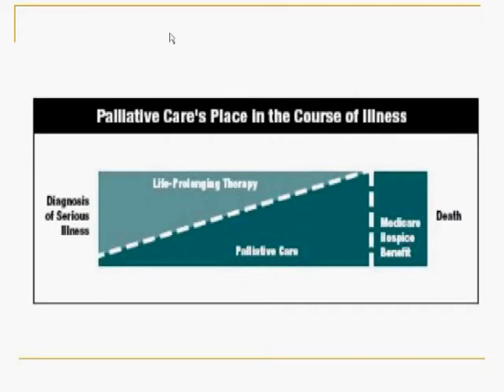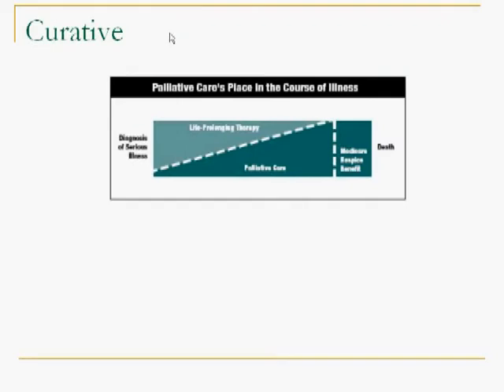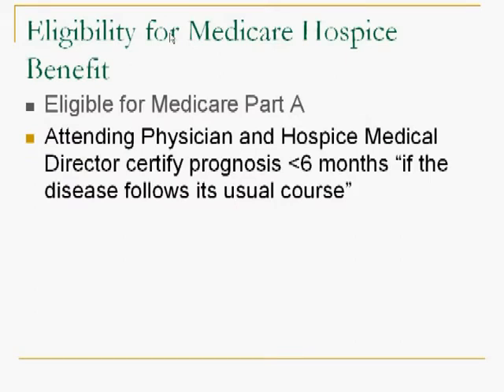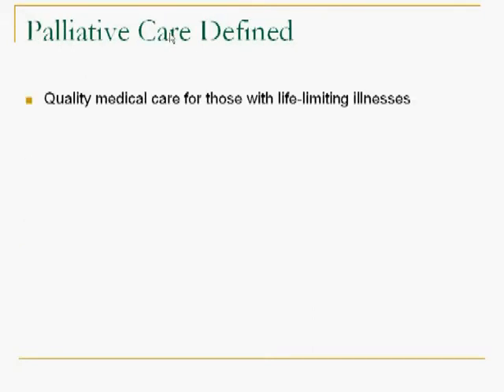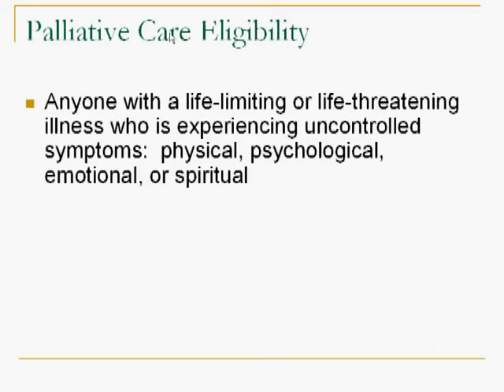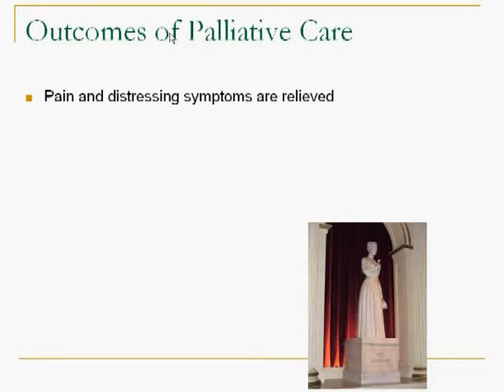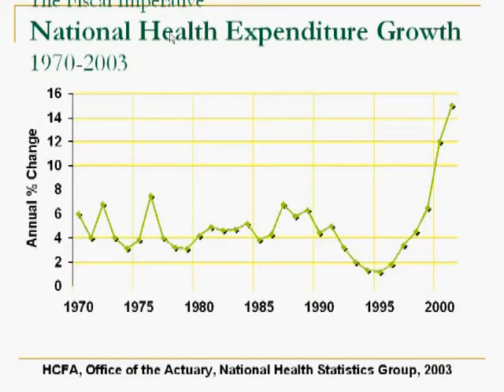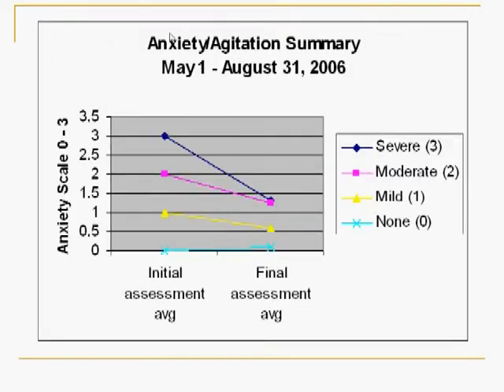Palliative Care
Coastal Hospice Maryland Training Video